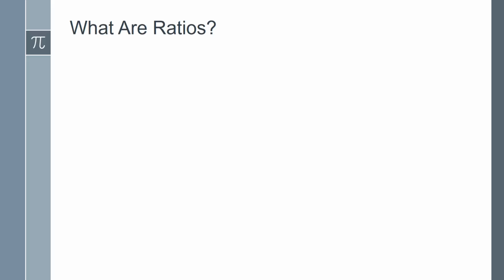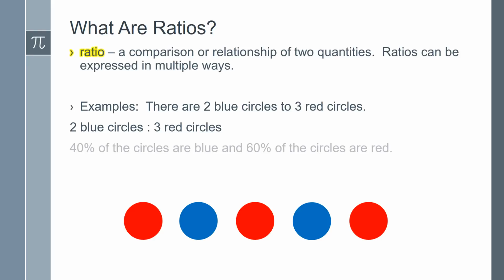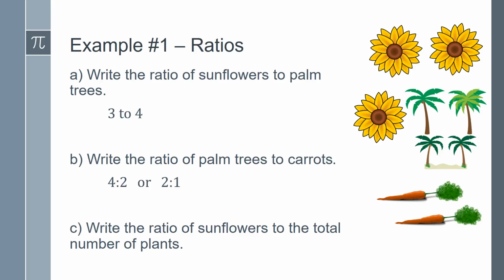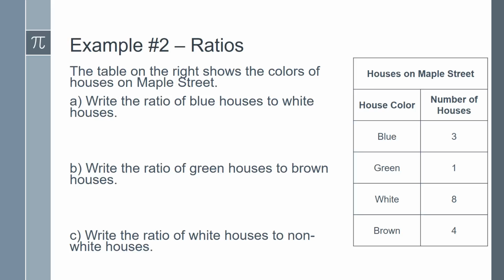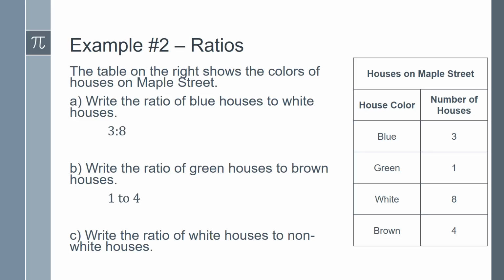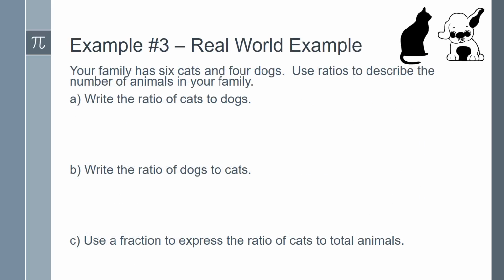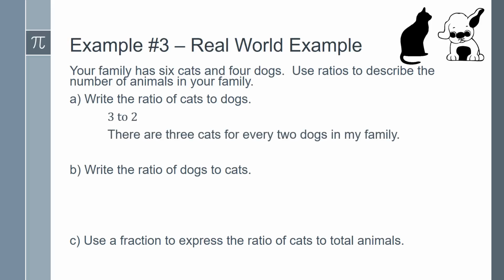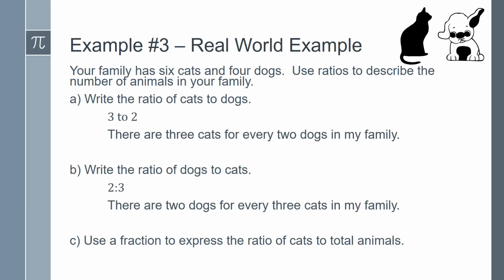Introduction to Ratios - Conquering Math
This is a great video to help students understand and apply ratios.  Students will learn to write ratios in several formats. This video can be used for students from 5th - 8th grade or as a review for older students.  More videos will be coming soon.